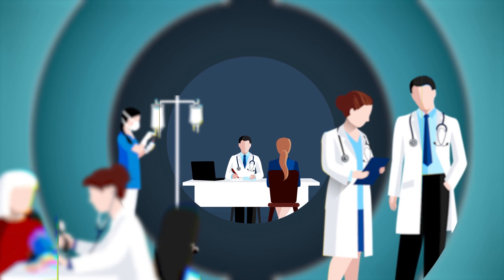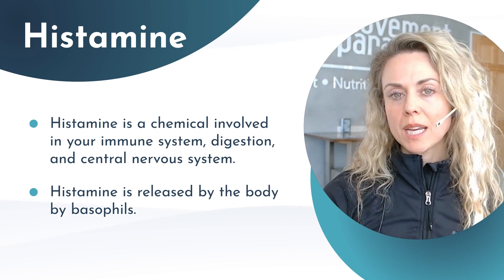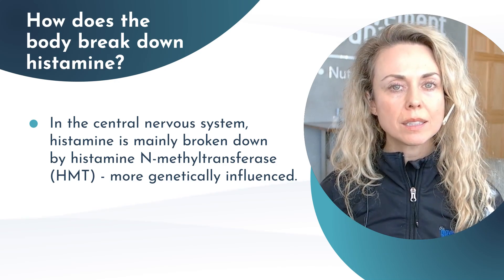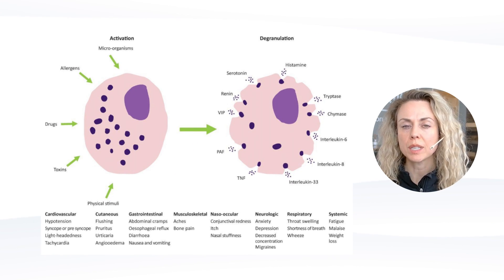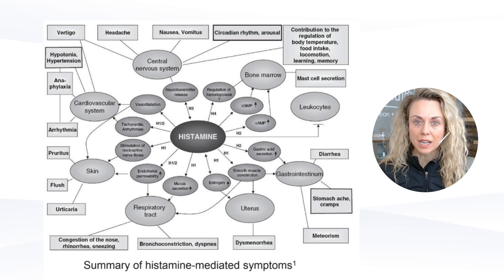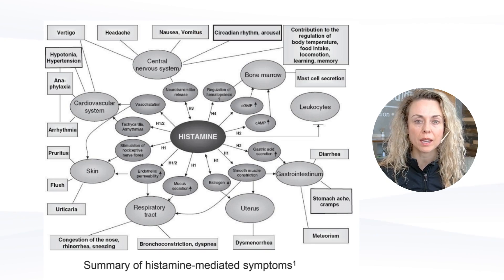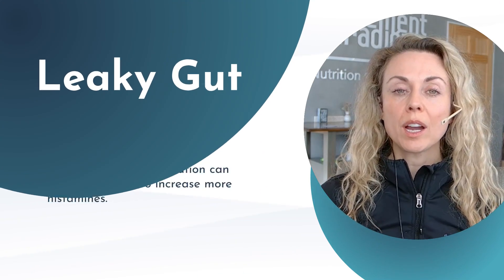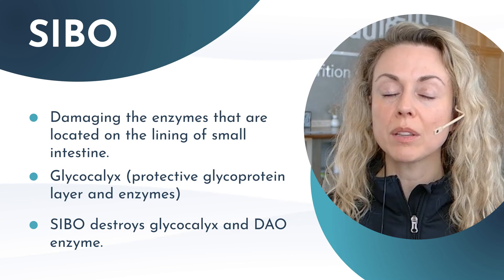What is Histamine Intolerance? How to Diagnose and Treat Histamine Intolerance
Dr. Arianne Missimer is an award-winning IFM Certified Functional Medicine Practitioner, Doctor of Physical Therapy, Registered Dietitian, Mindfulness Educator, author, and cancer survivor regularly featured on ABC, NBC, FOX, and CBS. As the Founder of the Movement Paradigm and one of 1900 people worldwide certified through the Institute of Functional Medicine, she has made her mark in the health field for over 22 years. Starting off in personal training, becoming a licensed dietitian, pursuing her doctorate in physical therapy, and completing additional graduate work in Applied Mindfulness and Functional Medicine, have allowed her to bring her diverse professional and personal experiences to help her patients best.

Dive into the world of food sensitivities with Dr. Arianne Missimer in our latest video, "What is Histamine Intolerance? How to Diagnose and Treat Histamine Intolerance." Dr. Missimer, an acclaimed functional medicine expert, breaks down what histamine intolerance is, how it affects your body, and the steps you can take to diagnose and manage this condition effectively. Learn about the dietary and lifestyle adjustments that can help alleviate symptoms and improve your quality of life.

🌟 What's Inside:

Dr. Missimer's expert explanation of histamine intolerance, its symptoms, and the biological processes involved.

A detailed guide on how to properly diagnose histamine intolerance through cutting-edge medical testing.

Practical strategies and treatment options to manage and reduce symptoms, including diet modifications and supplements.

Whether you're struggling with unexplained allergies, digestive issues, or looking for ways to optimize your health join Dr. Arianne Missimer to gain control over histamine intolerance and lead a more comfortable, energetic life. 🍇🔬

Timestamps:
00:00 What Is Histamine Intolerance?
00:28 How Histamine Affects the Body
00:58 How Your Body Breaks Down Histamine?
01:59 What Triggers Histamine Release?
02:33 Recognizing Symptoms of Histamine Intolerance
03:38 Which Foods Are High in Histamine?
04:42 How Foods Influence Histamine Levels?
05:15 Why Gut Health Is Key?
10:22 How to Diagnose Histamine Intolerance?
12:32 Key Causes of Histamine Intolerance
13:10 Case Study: A Journey of Treating Histamine Intolerance
15:38 How To Treat?
16:50 Understanding Gut Healing
18:06 Final Thoughts and Conclusions